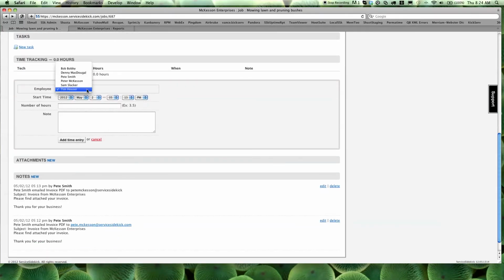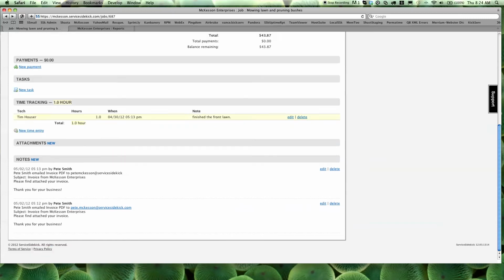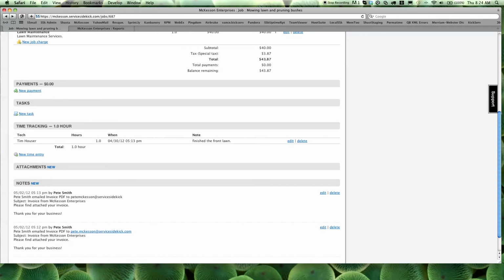Time Tracker & Time Card Report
How to use our Servicesidekick Time Tracker and Time Card report